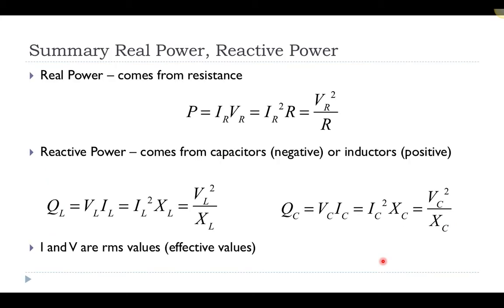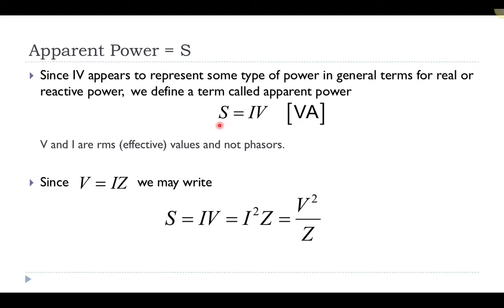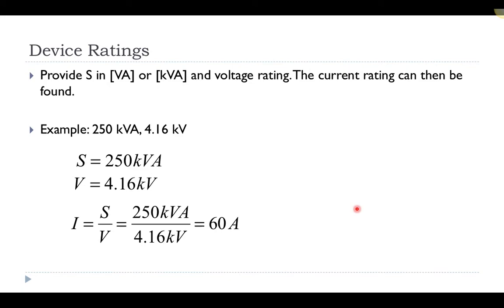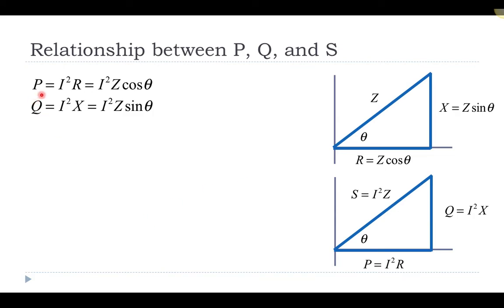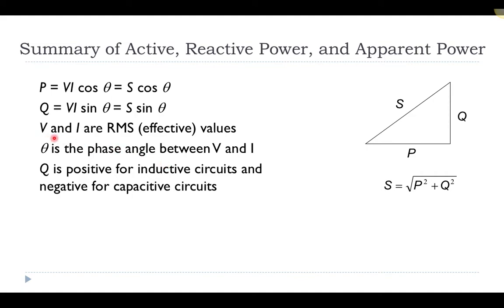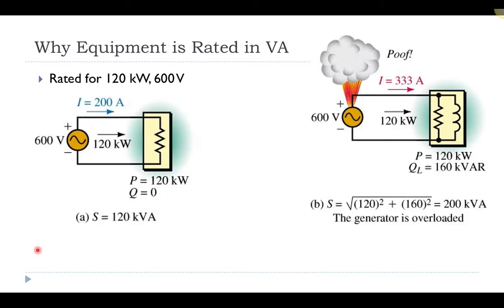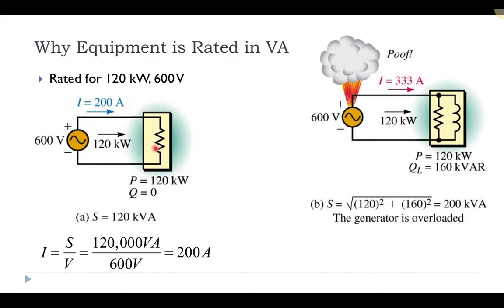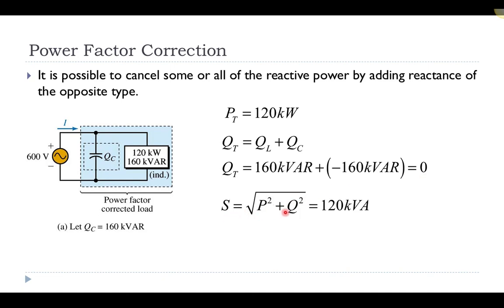24 AC Power Part 2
In the second lecture on power for AC, apparent power is defined and its relationship to real and reactive power is explained. The importance of apparent power in an AC circuit is discussed with a simple example.